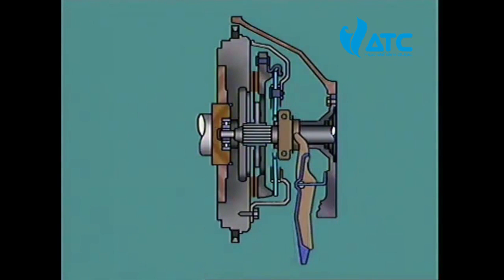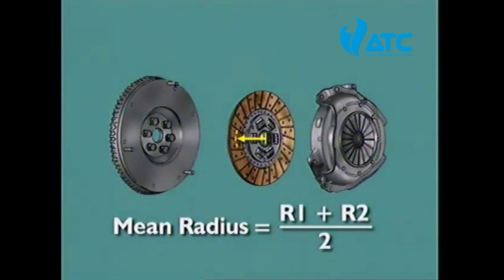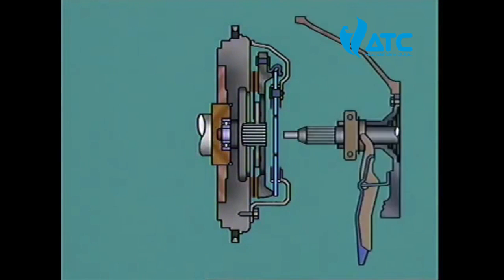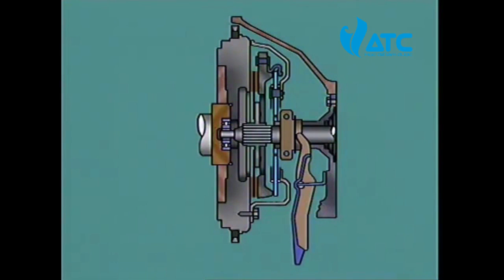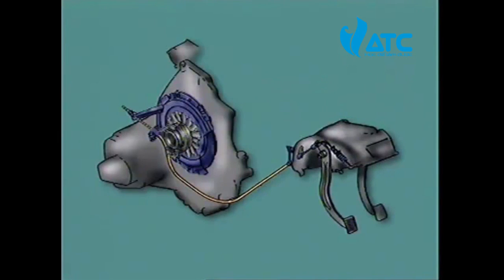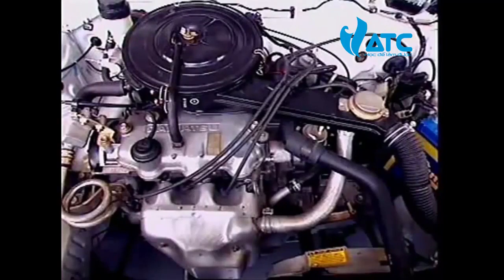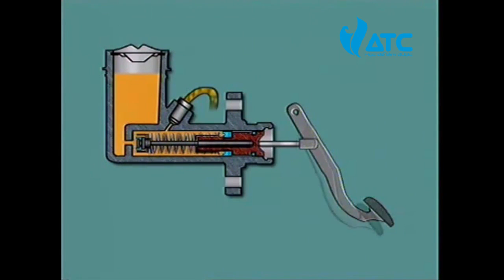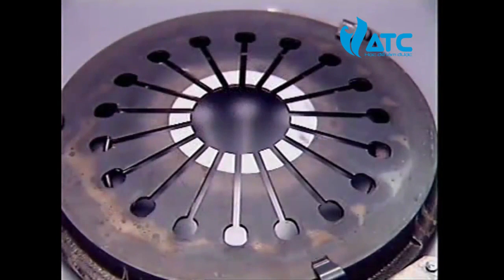Cấu Tạo Và Nguyên Tắc Hoạt Động Của Ly Hợp